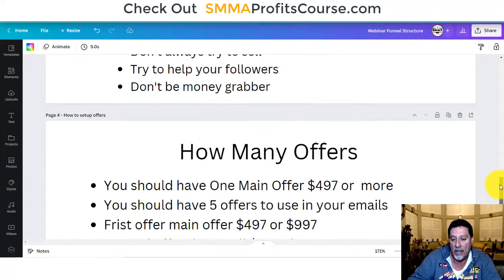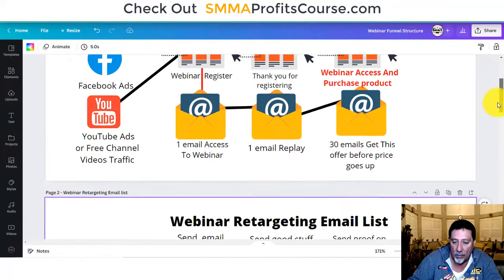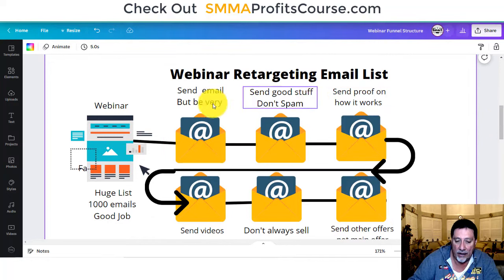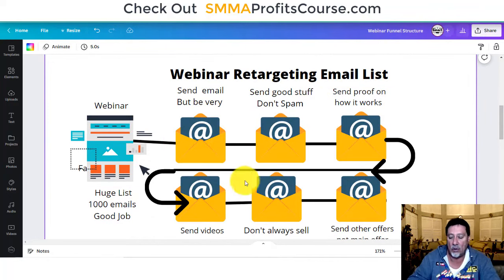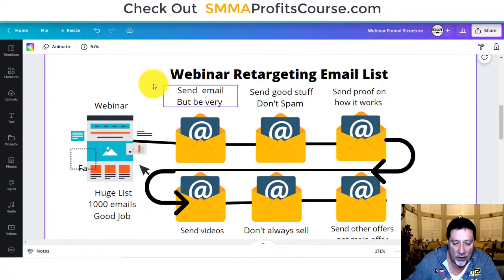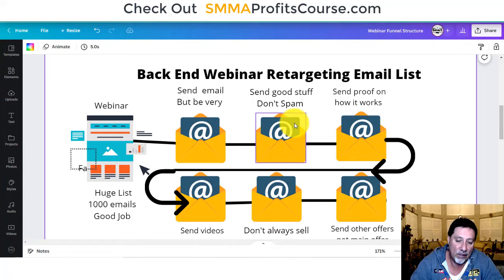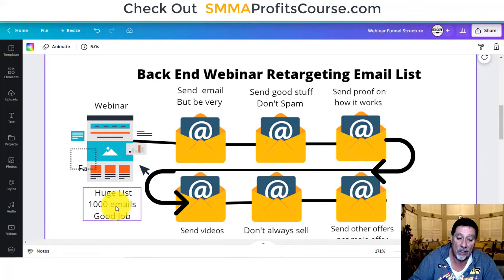How To Create Webinar Funnel 🎬 And Best Software To Use 💲💲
✅ In this video I will show you how to build and structure your webinar for selling courses online or any other product, I also will show you the secrets to building a custom webinar funnel, that sells over and over , if you have the right product.
Ok see you on the inside.
Thanks Rob